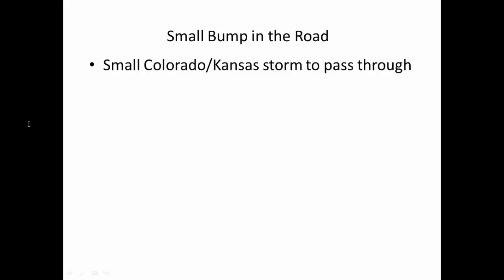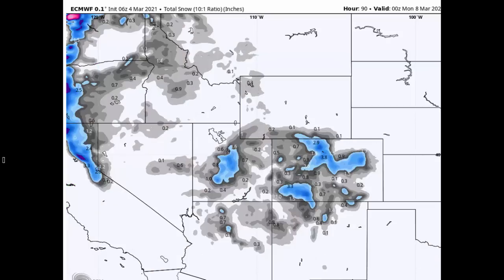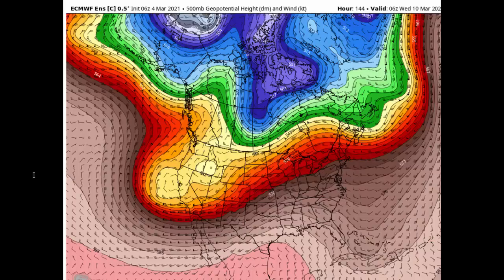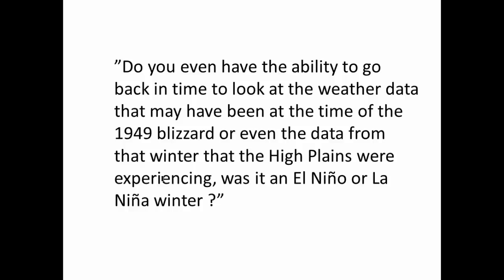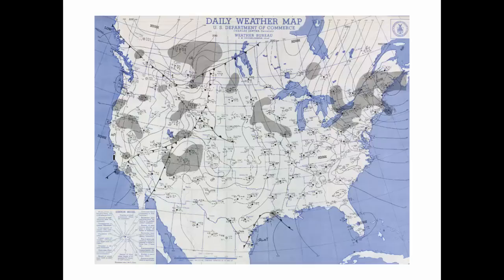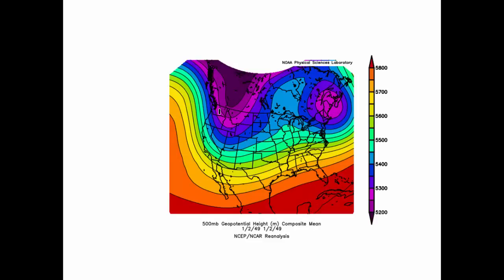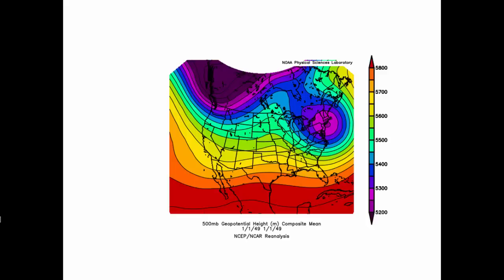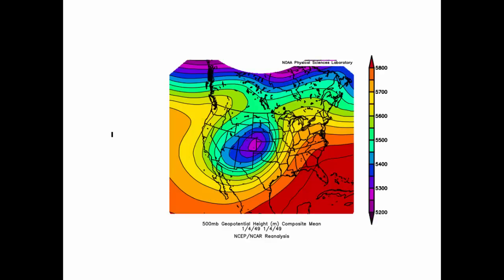Don Day Wyoming Weather Forecast: Thursday March 4, 2021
This is the Wyoming weather forecast for Thursday, March 4, 2021